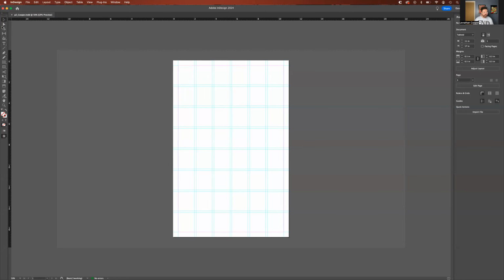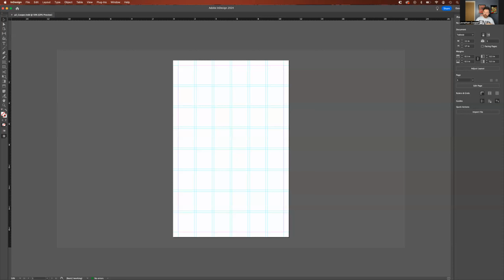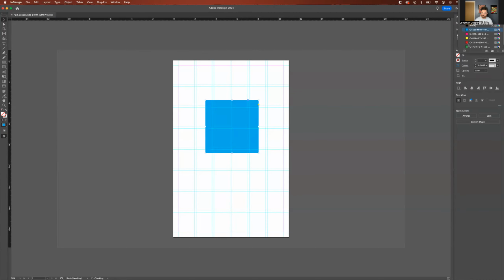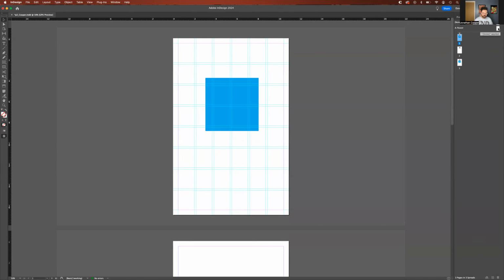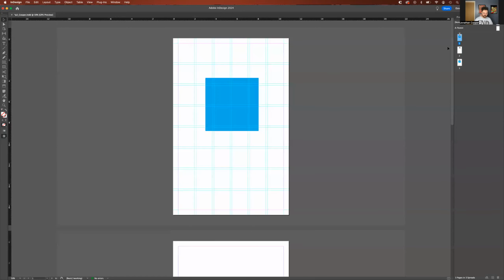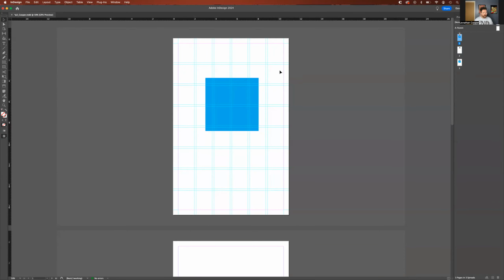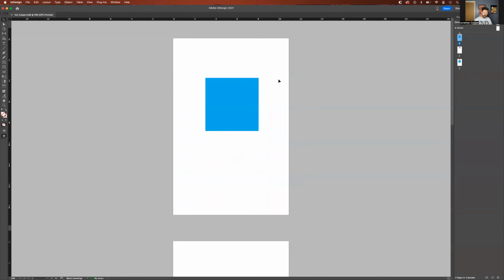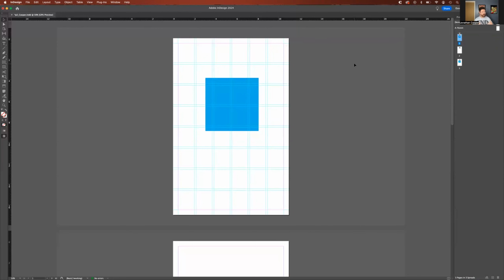Intro To InDesign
A quick introduction to InDesign's interface, some of the tools you should be familiar with, and best practices for designing.